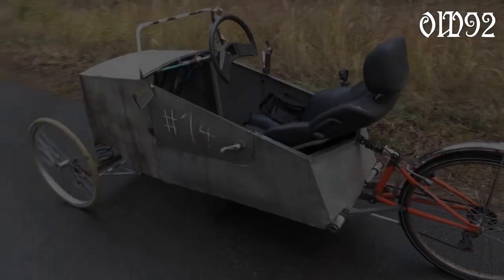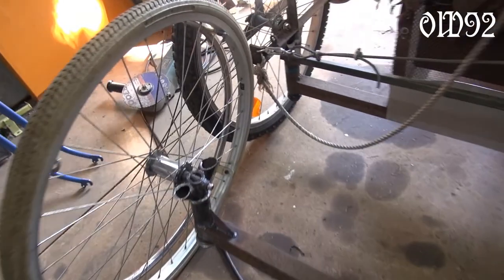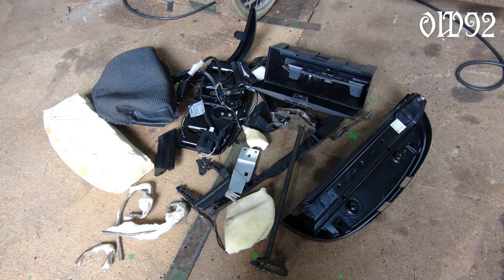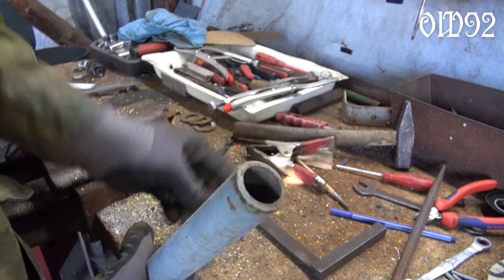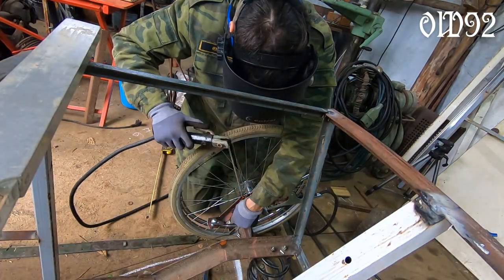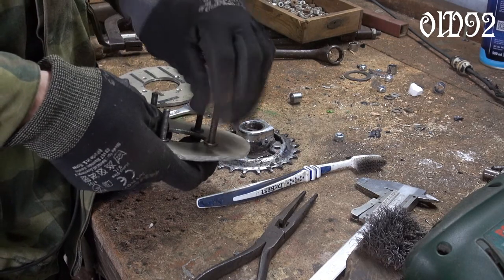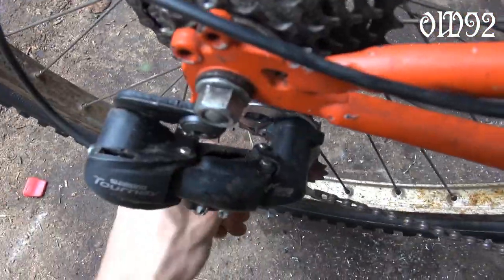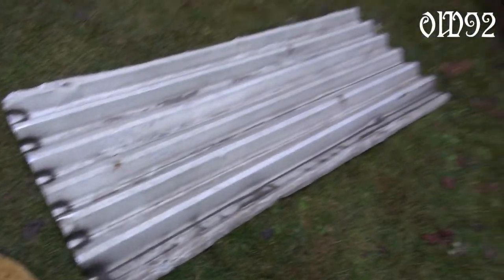Bicycle car #14 / construction video / behind the scene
A three wheeled bicycle (tricycle). Out of some scrap, a wheelchair, a car seat, aluminum sheet, ... . Building time of about 3 months.
Note that I will not show every step of that build. I mean it is just not possible to capture everything on tape. It’s just me, sometimes I’m not in the mud to film anything, because sometimes it’s just frustrating. Also it slows me down allot to do not only the thinking and working but also the filming. So please excuse me for the matter of fact. Also excuse my bad English, grammar isn’t my favorite thing.